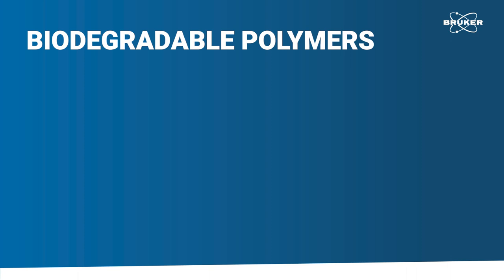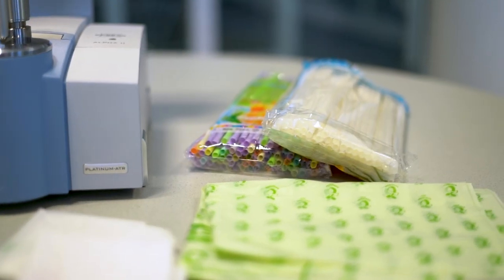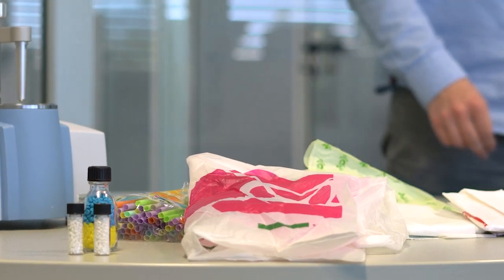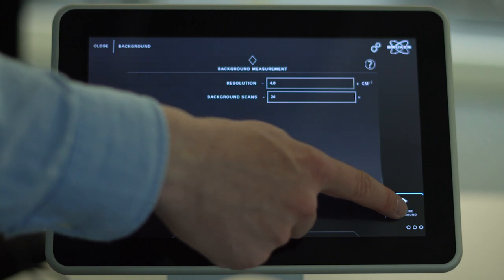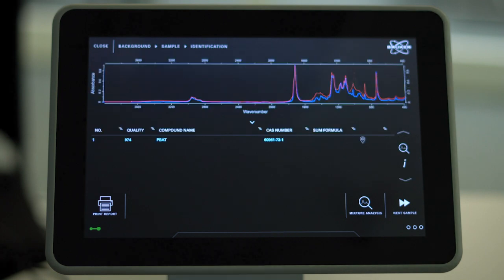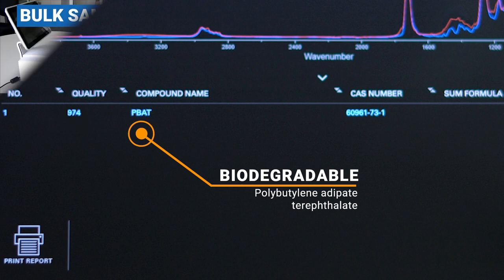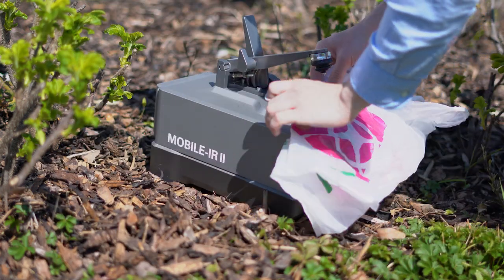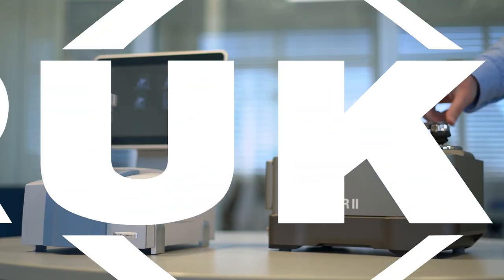Biodegradable Polymers & Plastics Analysis | Part 1: FT-IR Spectroscopy | PBAT & PLA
In this video we show the in-lab and mobile analysis of biodegradable plastics. FT-IR spectroscopy yield definite proof of the identity of plastics, making sure the right materials are used to reduce ecological impact.